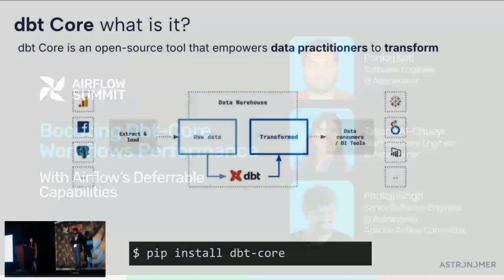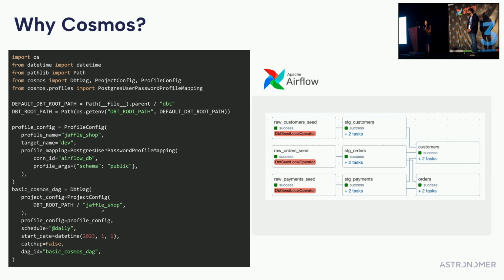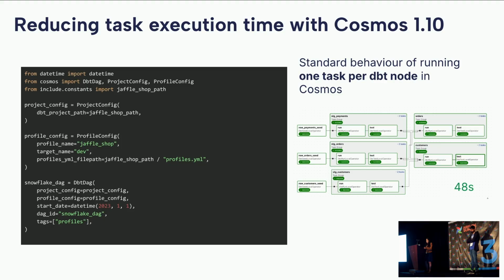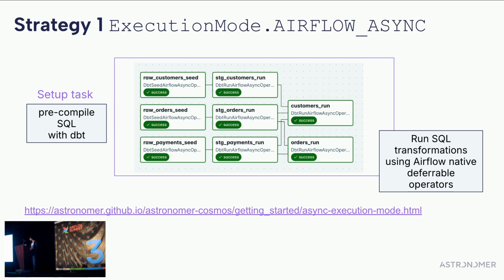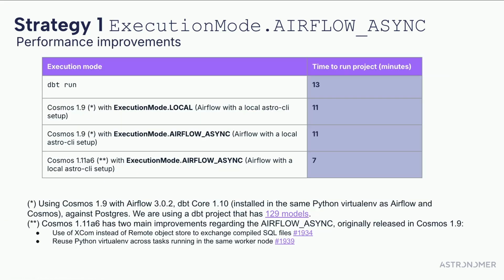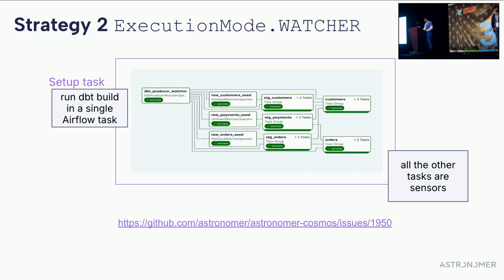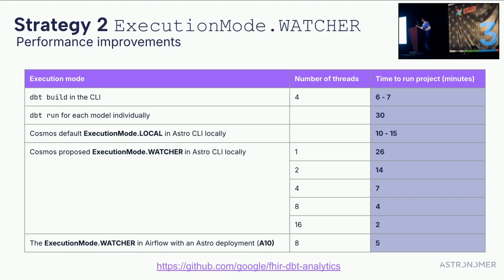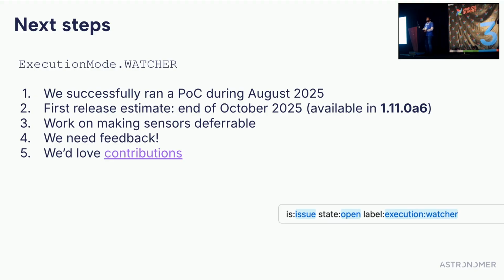Boosting dbt-core workflows performance with Airflow’s Deferrable capabilities - Airflow Summit 2025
Presented by Pankaj Koti, Tatiana Al-Chueyr Martins, and Pankaj Singh at Airflow Summit 2025.

Efficiently handling long-running workflows is crucial for scaling modern data pipelines. Apache Airflow’s deferrable operators help offload tasks during idle periods — freeing worker slots while tracking progress.

This session explores how Cosmos 1.9 integrates Airflow’s deferrable capabilities to enhance orchestrating dbt in production, with insights from recent contributions that introduced this functionality.

Key takeaways:

- Deferrable Operators: How they work and why they’re ideal for long-running dbt tasks.
- Integrating with Cosmos: Refactoring and enhancements to enable deferrable behaviour across platforms.
- Performance Gains: Resource savings and task throughput improvements from deferrable execution.
- Challenges & Future Enhancements: Lessons learned, compatibility, and ideas for broader support.

Whether orchestrating dbt models on a cloud warehouse or managing large-scale transformations, this session offers practical strategies to reduce resource contention and boost pipeline performance.